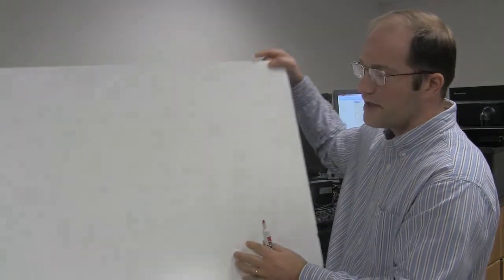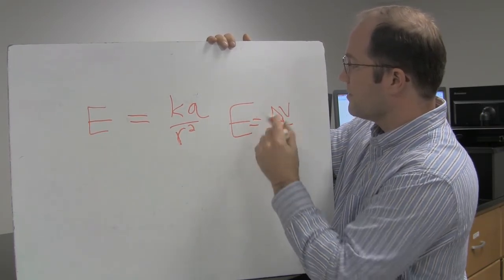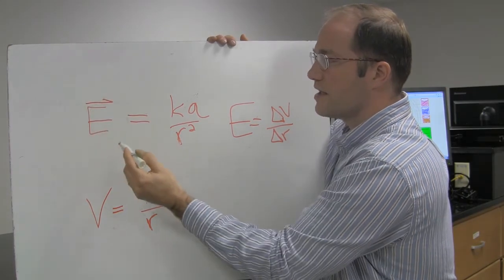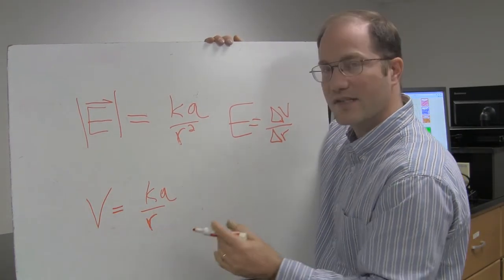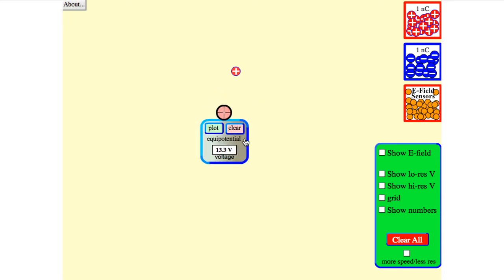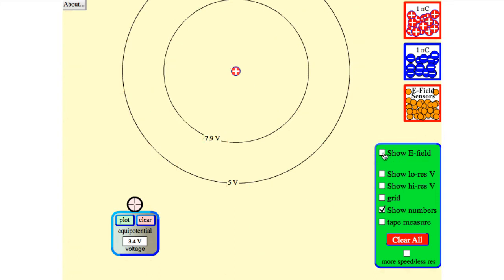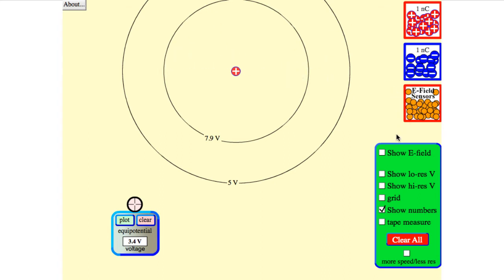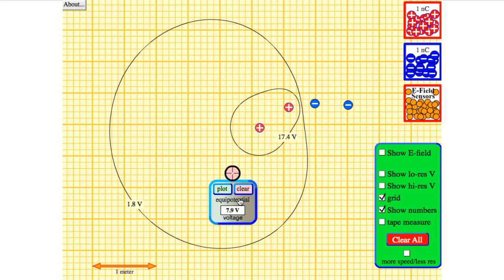Electric Fields II